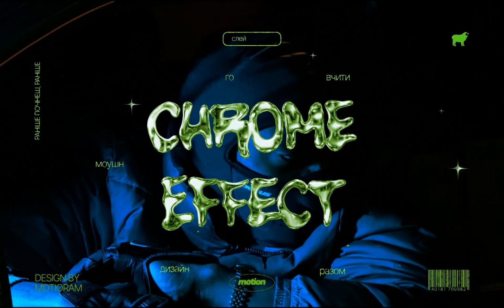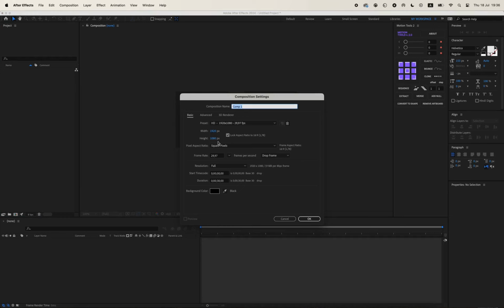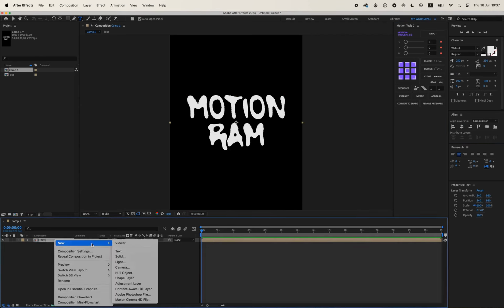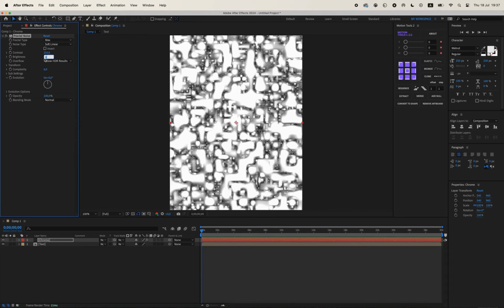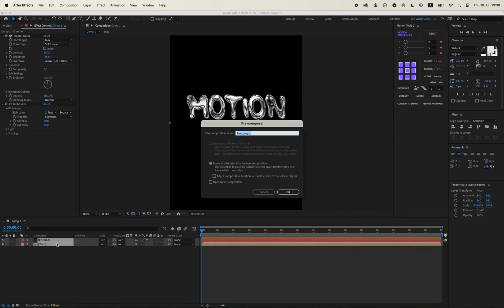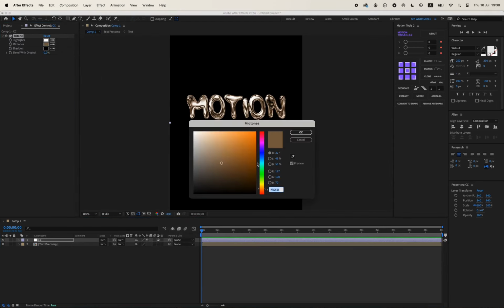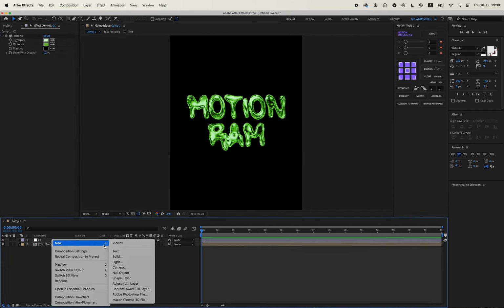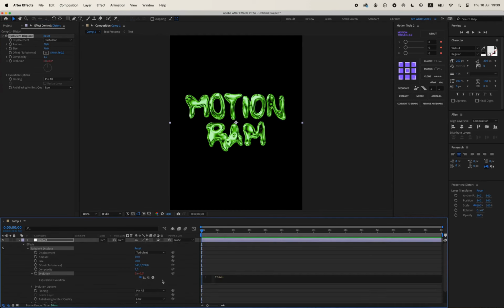The Right Way to Create Chrome Text Animation in After Effects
Breaking down how to create a chrome effect in After Effects and animating text.

▪️ Trending tutorials and everything about design and typography.